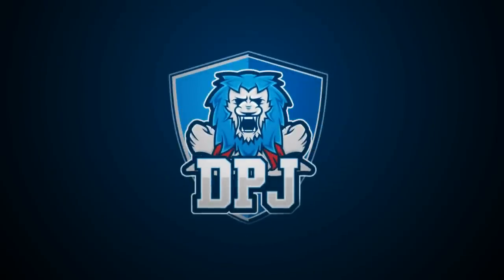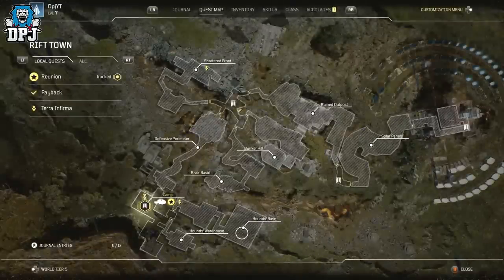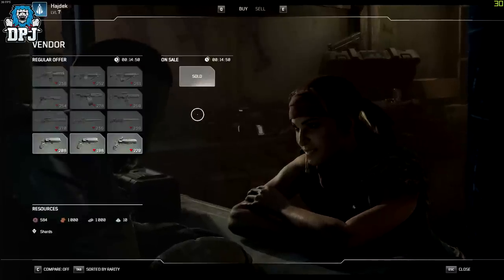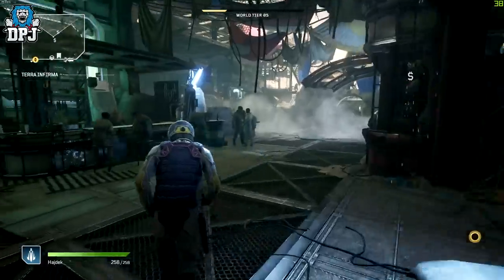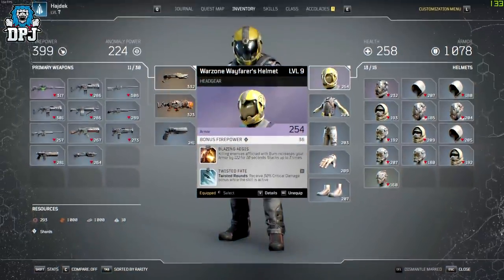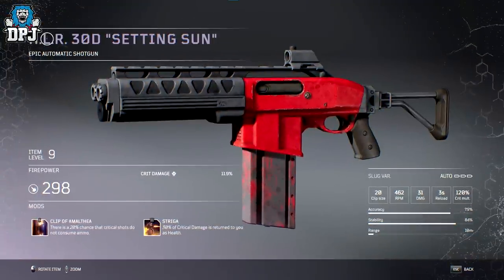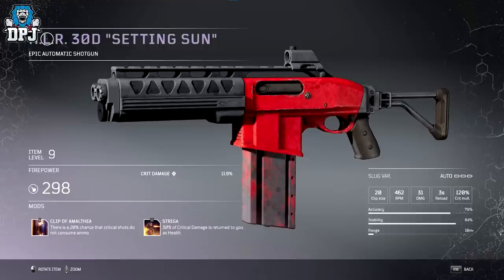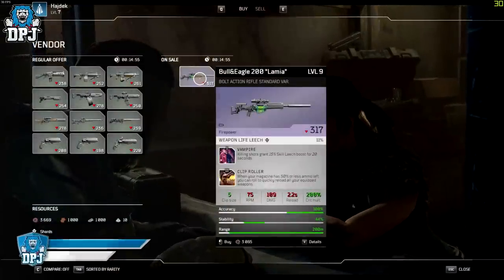Outriders - HOW TO GET EPICS IN THE DEMO - Epic Armor & Weapons Guide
How to get epic armours & weapons in the Outriders demo.